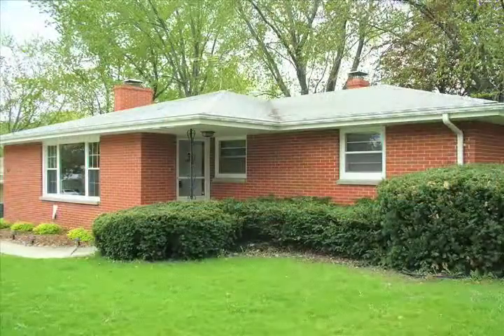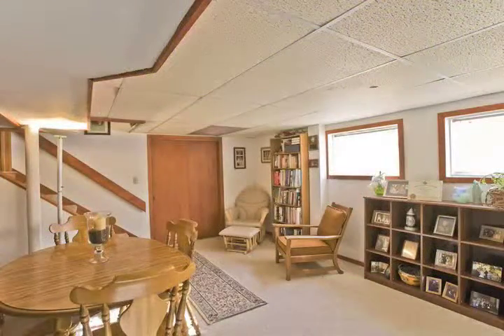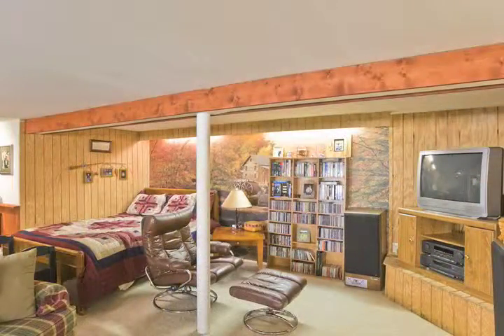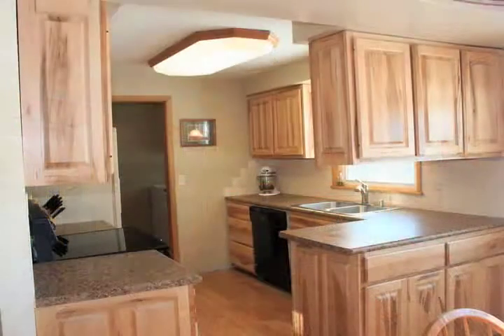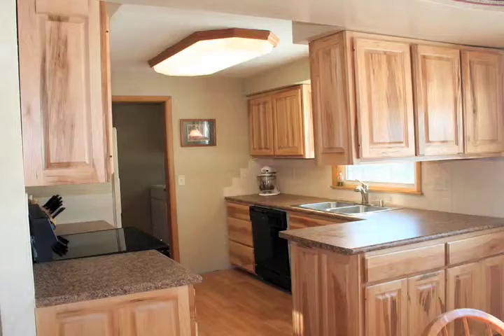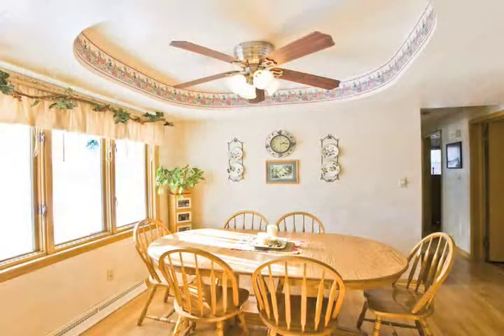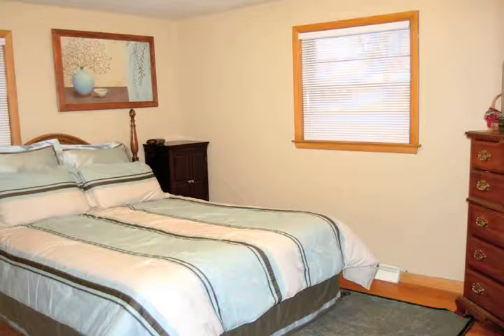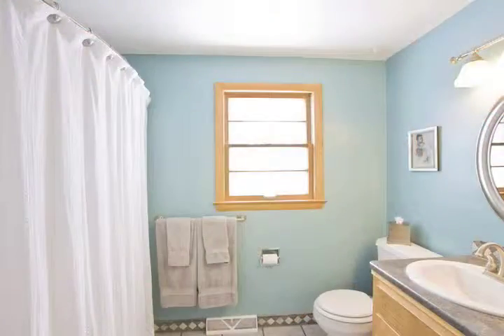Micoley And Company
This is a rare find in this price range! This is a Beautifully updated ranch with an exposed and finished lower level. The Home has a brand new kitchen with all new cabinets, coutertops, fictures and a new stove. There is oak hardwoods in all 3 bedrooms and ceramic tile in the newly remodeled bath. The Finished lower level includes a fireplace, a large family room, an office, a 1/2 bath and a hot tub. The home offers a fenced yard and a huge brick patio!